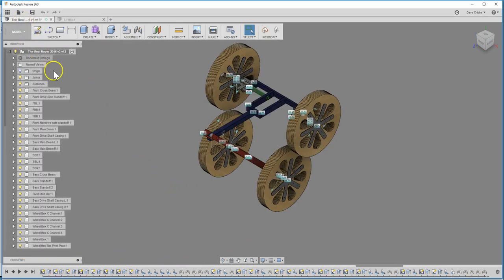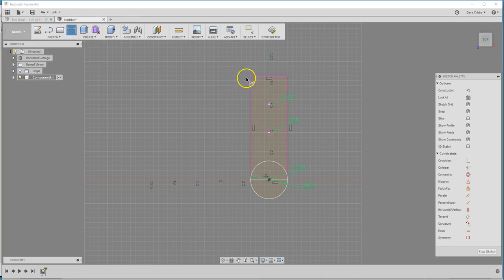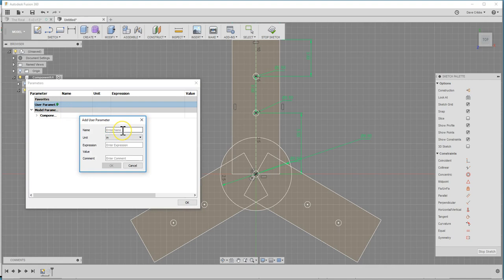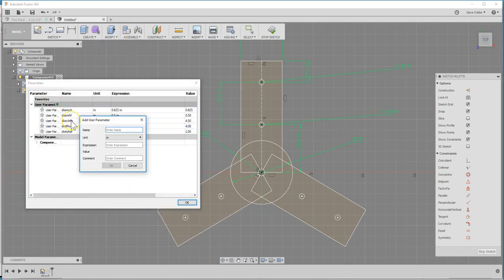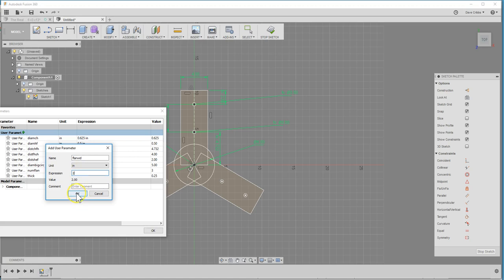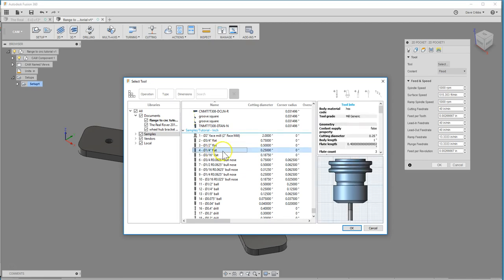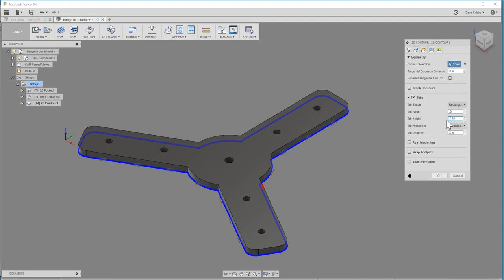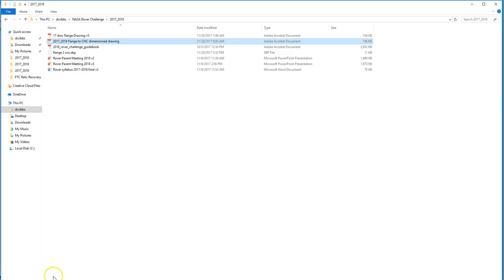Flange to CNC Tutorial